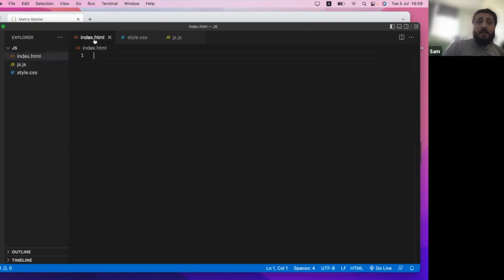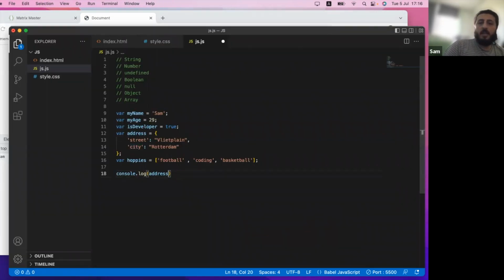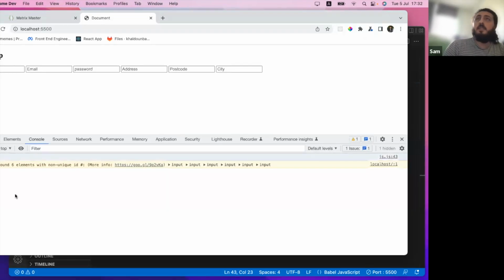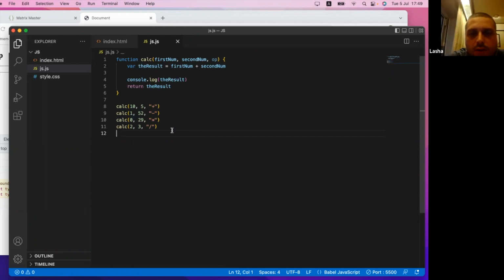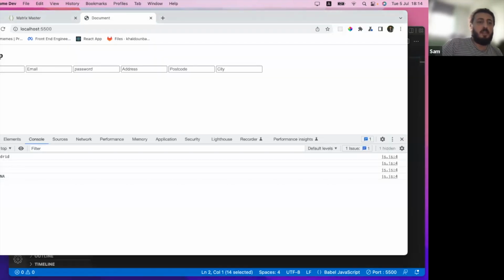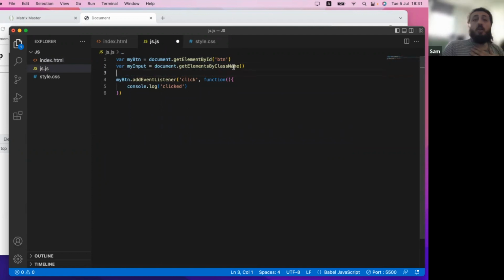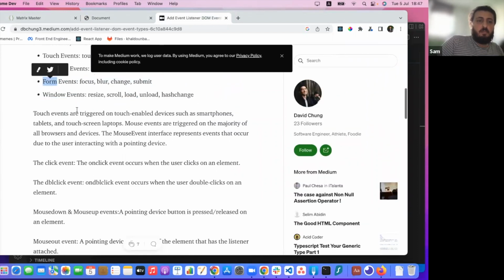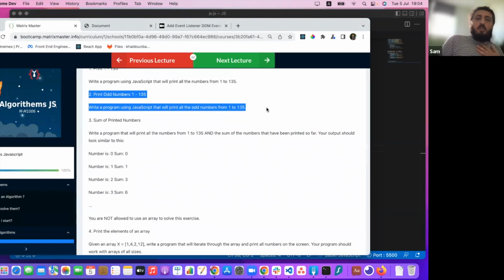Fundamental in JavaScript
Matrix Master Bootcamp 2022. Full Stack MERN Program

Here we are, back to our groups and courses in 2022. We have done 9 groups and we helped around 200 students.